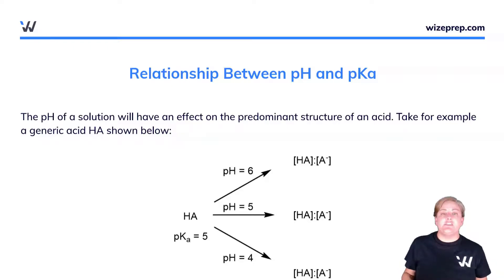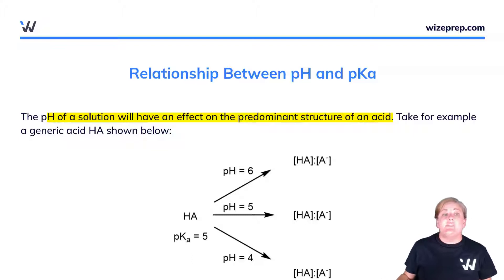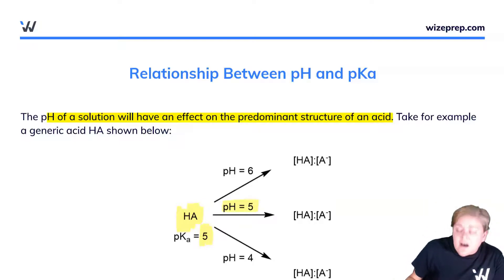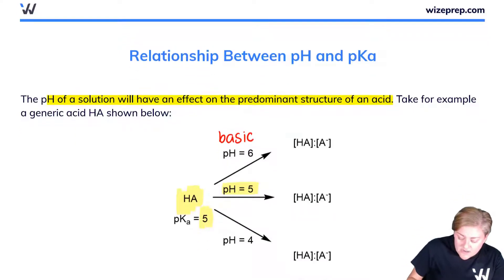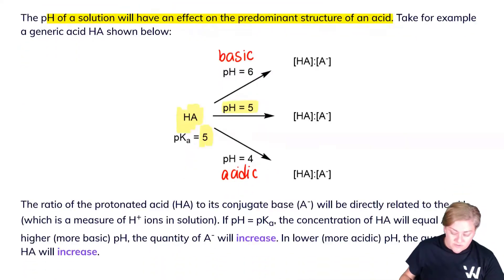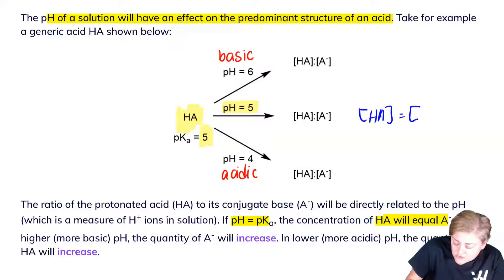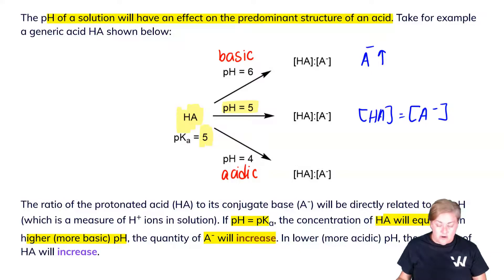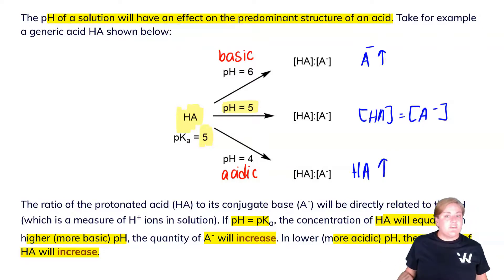Acid and Base: pH and pKa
Learn how the pH and pKa of a solution will affect the structure of an acid. The ratio of the protonated acid (HA) to its conjugate base (A-) will be directly related to the pH.

In this course, you'll learn the answers to questions like:
• How to calculate pH from pKa and molarity?
• How are pH and pKa related?
• When pH is equal to pKa?
• What does it mean when pH is greater than pKa?
• Does high pKa mean acidic or basic?

Check out examples about pH, pKa, and amino acids in solutions